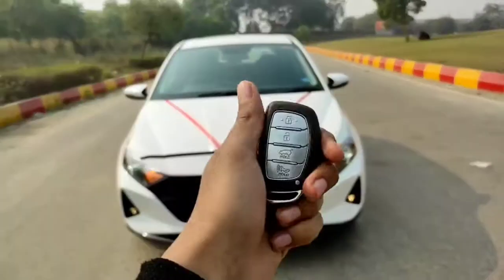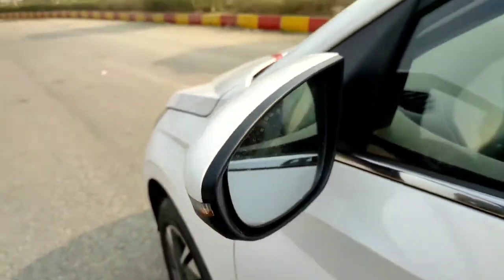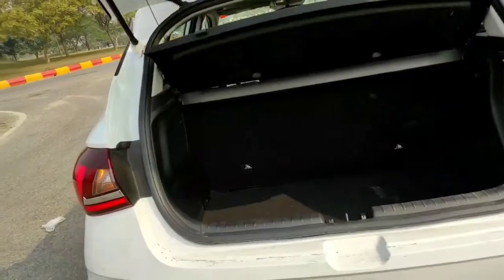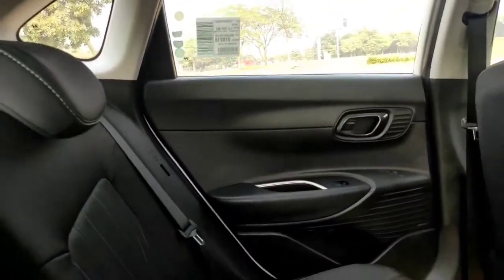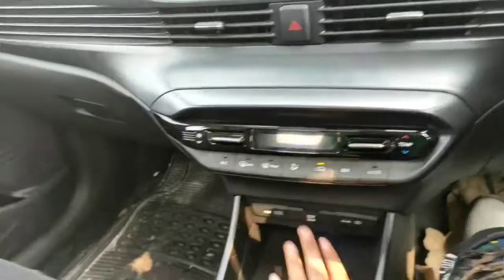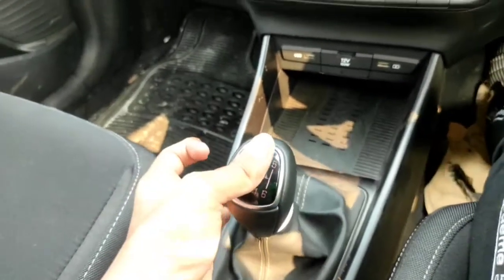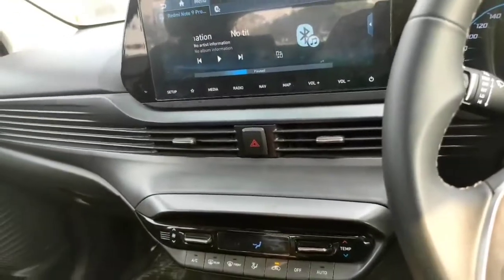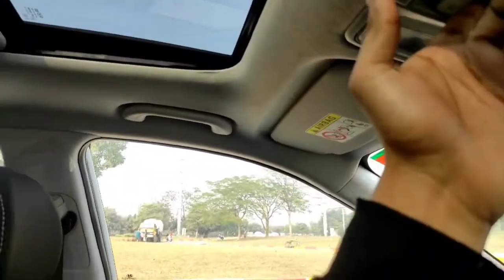All-New Hyundai i20 Review | New Hyundai i20 Walk around | Motorholic Review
People in India like modern and stylish designs and Hyundai knows it very well thats why today we have All-new Hyundai i20 with us. Starting at the front with its sharper tipped forward stance which gets low placed frameless cascading grille finished in gloss-black is held by a set of projector headlights with LED DRL on the top and also comes with cornering function, going few inches down you'll notice a small round projector fog lamps which is surrounded by gloss-black treatment. Front bumper is sharp and well proportionate, at the bottom it gets a blacked-out faux-splitter giving it some sporty touch.
Its only the side angle which might resemble a bit with older i20, thanks to the kick up in the shoulder line and sloping roof line, though the main highlight for side is the unconventional C-pillar with a merge of chrome in it which is running throughout the window line. Our test car had a 16-inch diamond cut alloys which reminded us of some other Hyundai cars and the wing mirrors have integrated indicators and puddle lamps in it, door handles are finished in chrome, the side skirts is finished in gloss-black and continued to run all around the car. The most interesting part was the fuel lid which was nicely fitted in the side part of Z-Shaped taillights.
Now comes the most distinct angle and its the rear angle which features a Z-Shaped LED taillamps which is connected by a chrome strip above which there is a gloss-black element whereas the lower part of bumper gets a gloss-black treated faux diffuser and the red reflector at the corners, giving it a wider look. At the rear you can only see two parking sensors and a camera above license plate. There is a Hyundai logo in centre, i20 badging on left and Asta badging on right as our test car is the top of the line Asta(O), but no engine badging.
Hyundai always gives a dual tone interior to almost their every car to give some airy feeling inside the cabin but this time Hyundai has given airy cabin and focused on sportiness of new i20 as now it gets a all-black interior theme to continue the sportiness of outside.
The first time when you'll see the interiors of new i20, you'll notice that every thing is cleanly and laterally arranged, those horizontal slashes on dashboard tried to give it a continuous AC vent treatment which is also seen in Ertiga, unfortunately there are no soft plastics seen on dashboard, the horizontally arranged AC controls with unique controls for fan and temperature, gets a large horizontally placed 10.25 inches infotainment screen which also features Apple Carplay, Android Auto, BlueLink connectivity and 7 Speaker Bose system. The steering wheel has been borrowed from Creta as it also gets four horizontal spokes and premium quality buttons on it, whereas the whole instrument cluster is borrowed from Verna, which is all digital cluster. At the center you get a sliding armrest below which you get storage for your nick-nack, ahead of it you get two cup holders out of them one is occupied by Air Purifier and beside it there is a manual hand brake, going further ahead will get you a wireless charging pad, also you get two USB port and a 12V socket.
At the back the space has been increased and you get best in class legroom, thigh support is decent enough, though the headroom can be limited for a good height person because of sloping roofline, recline angle is good enough and seats are well contoured, you do get a rear center armrest but without any cup holders, at the rear you get only two headrest and both are adjustable as the front ones, you also get rear AC vents with a USB port and mobile holder. As the space has been increased inside the cabin, the boot space has been decreased to 311-litres which is the smallest in the segment.
As the new i20 get many similarities from Verna and Creta, it also gets many features from them like Sunroof, Rear View Monitor, 6 Airbags, a tyre pressure monitoring system, Automatic Headlamps, Cooled Glove Box, Cruise Control, ESC, and a lot more.
Without a doubt we can say that Hyundai i20 is a stylish car with so many unique and modern elements here and there, but this time Hyundai has overdone it, which might be a like it or a hate it design for buyers.